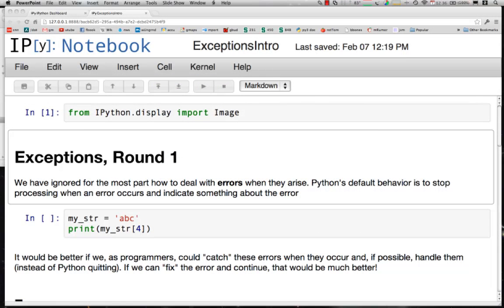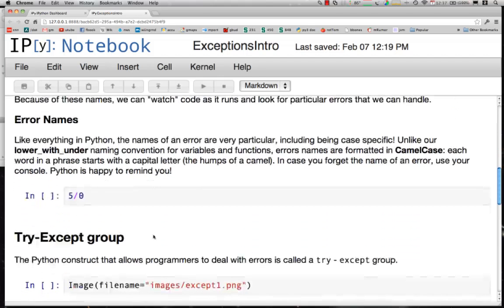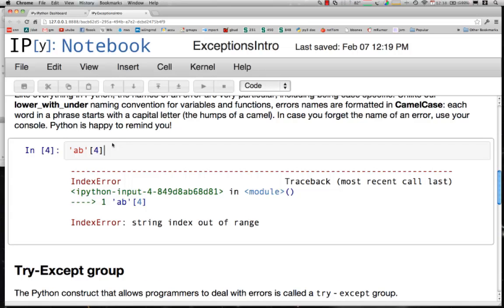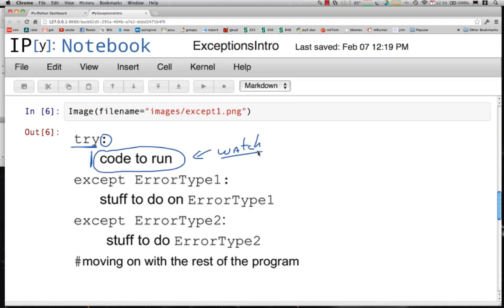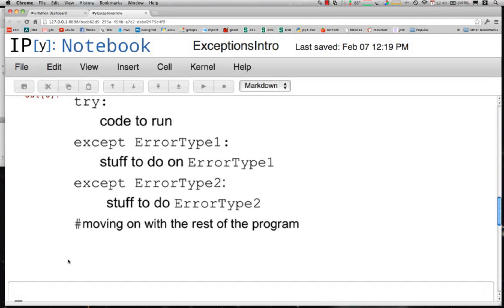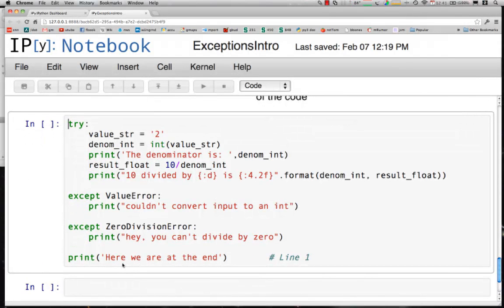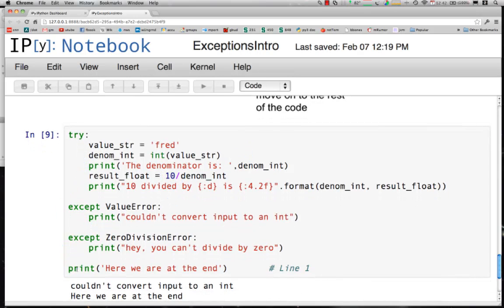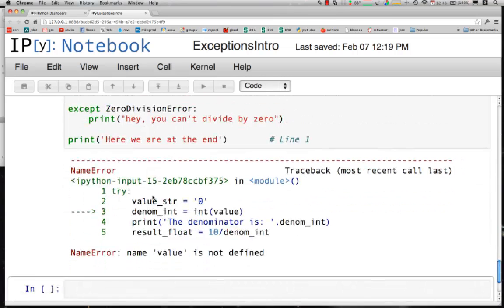5 2 ExceptionsIntro